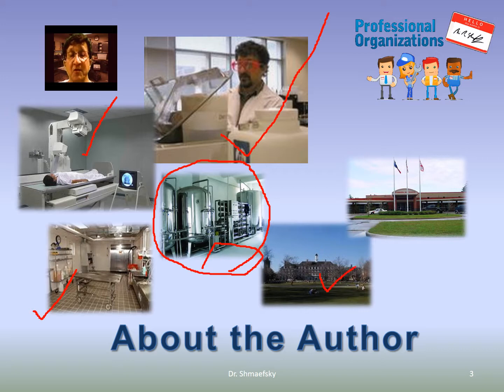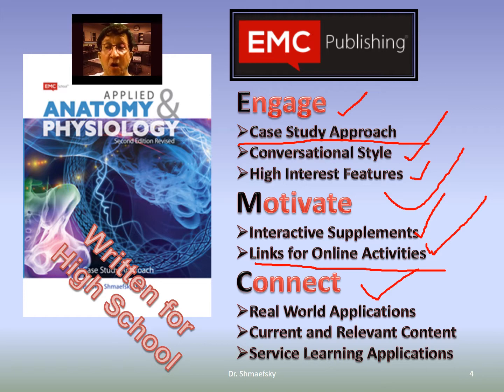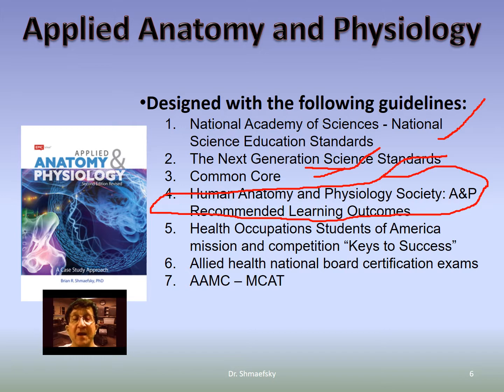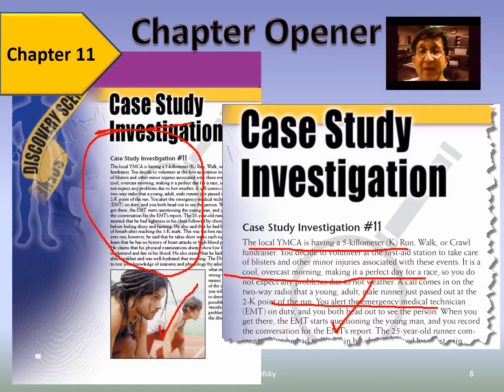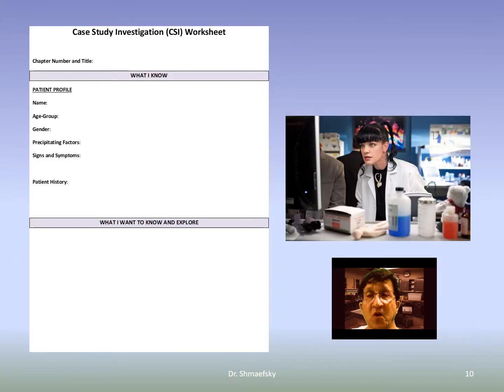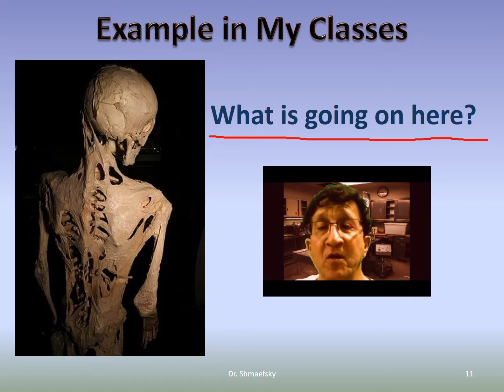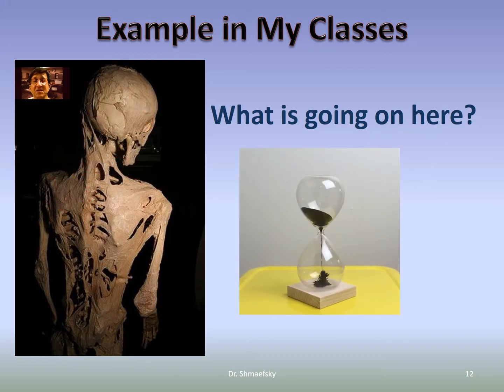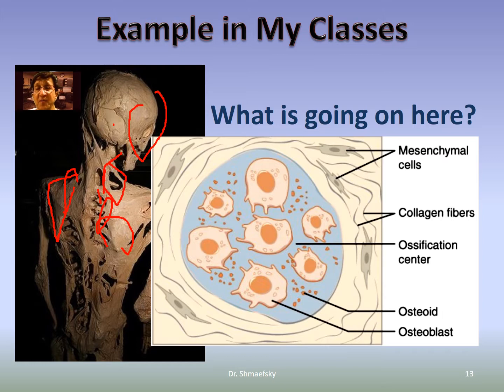Introduction to Applied Anatomy & Physiology Shmaefsky EMC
An introduction to Applied Anatomy & Physiology: A Case Study Approach by Dr. Brian Shmaefsky published by EMC School: